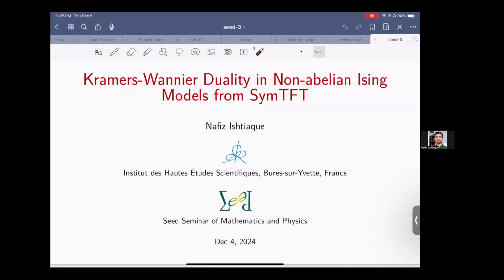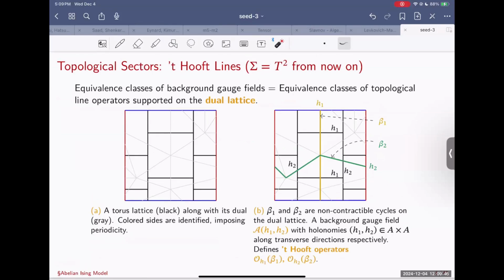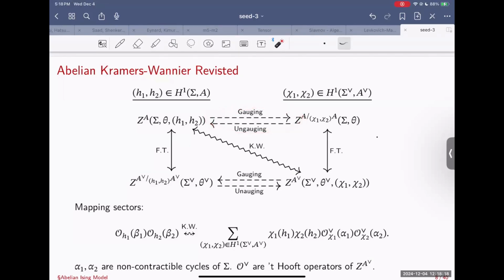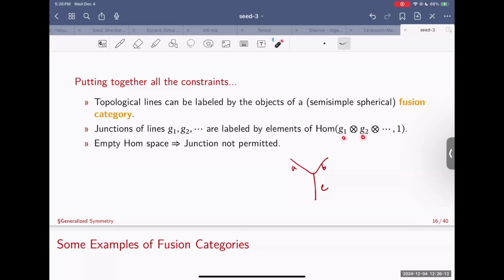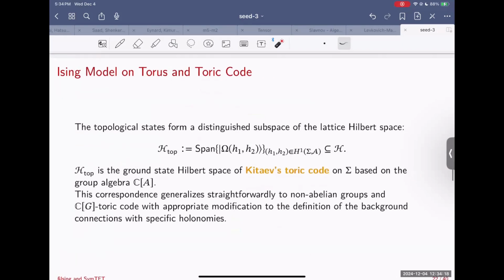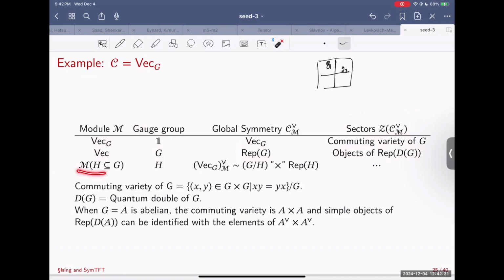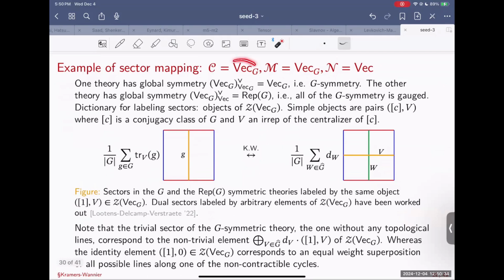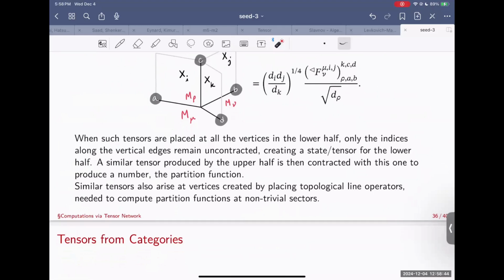Nafiz Ishtiaque - Kramers-wannier Duality in Non-abelian Ising Models from SymTFT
The second talk of the second hybrid event of the trimester on *"New trends in QFT, modularity, resurgence"* was held on December 04th, 2024. Started at 12:00 in IHES

*Speaker:* Nafiz Ishtiaque (Institut des Hautes Études Scientifiques, Bures-sur-Yvette, France.)
*Title:* Kramers-wannier Duality in Non-abelian Ising Models from SymTFT
*Abstract:*
I will present a concrete construction of 2d Ising partition functions on lattice, with non-abelian (more generally non-invertible) global symmetry. The construction realizes the Ising model as the boundary theory of a 3d symmetry topological field theory (SymTFT) with specific boundary conditions. Suitable choices of boundary conditions correspond to going to different topological sectors of the global symmetry or gauging arbitrary non-anomalous subsymmetry. Electric-magnetic type duality of the SymTFT results in dual descriptions of the Ising model that generalizes the Kramers-Wannier duality of Z/2Z symmetric Ising models.